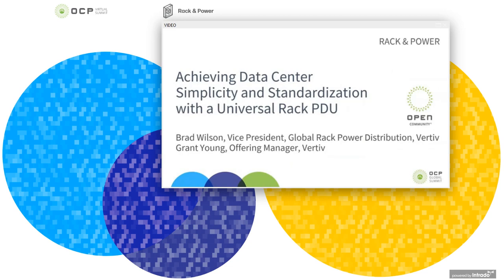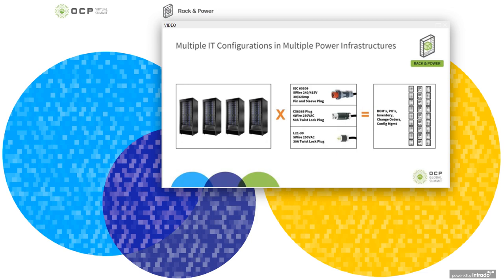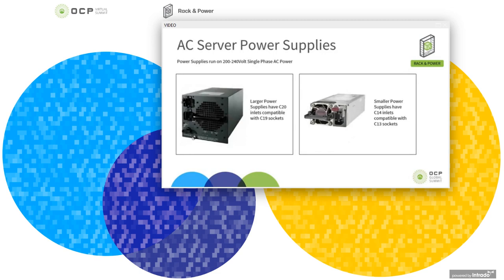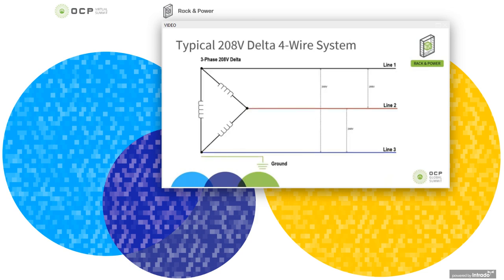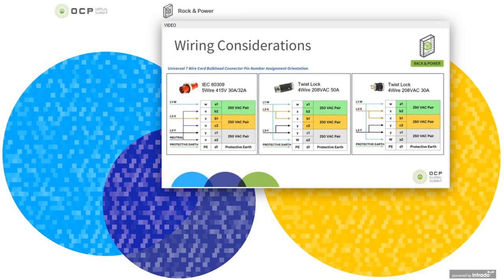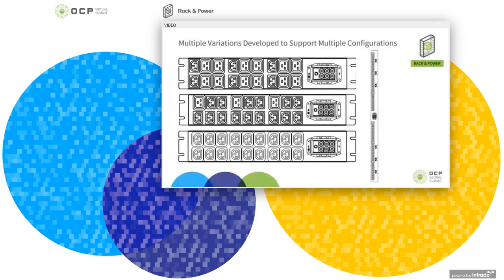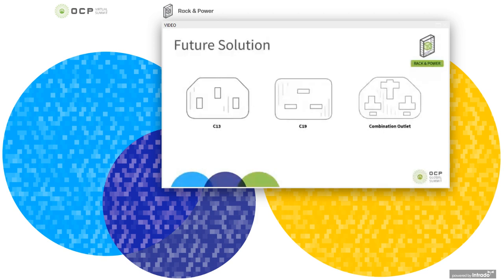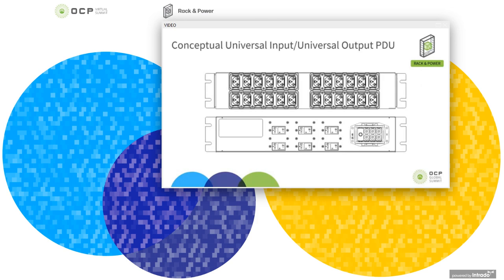OCP VS 2020: Achieving Data Center Simplicity and Standardization with a Universal Rack PDU